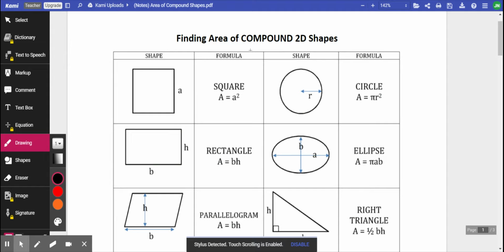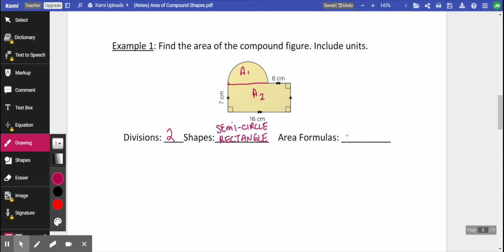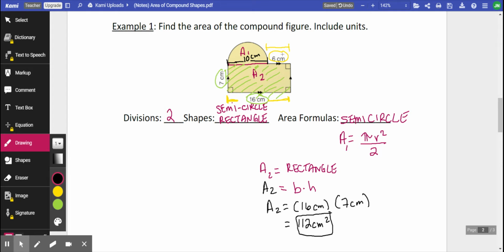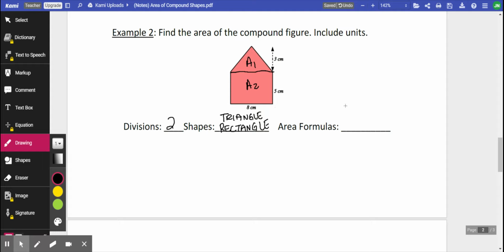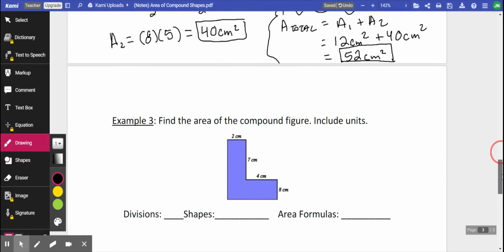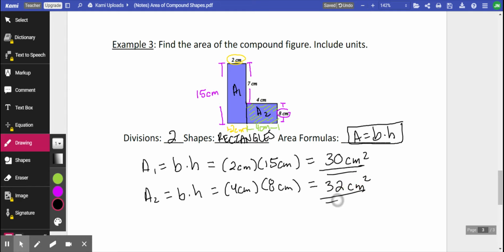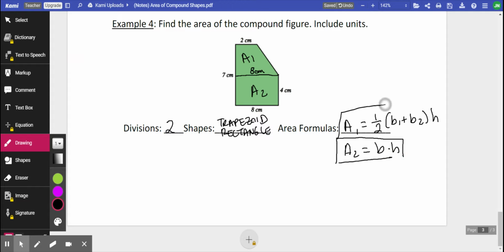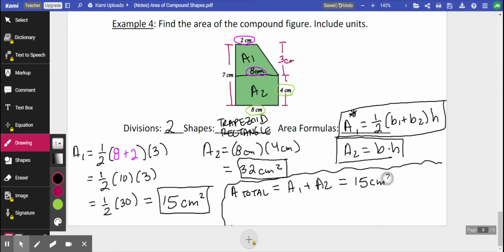Finding the Area of Compound Shapes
Math 2 Tutorial: Review Finding Area of Compound 2D Shapes.